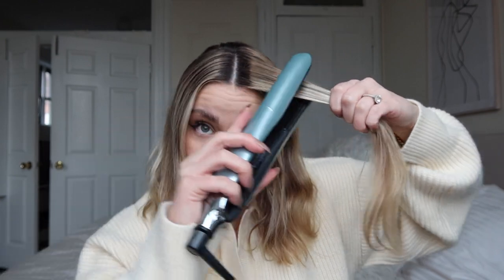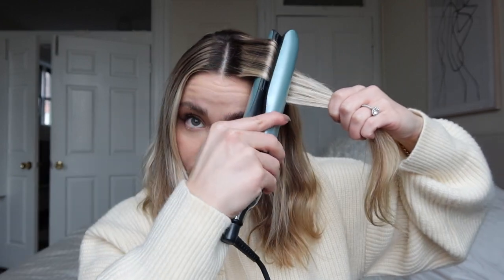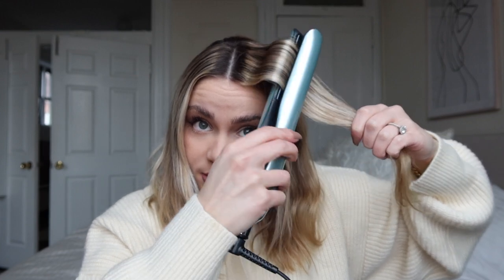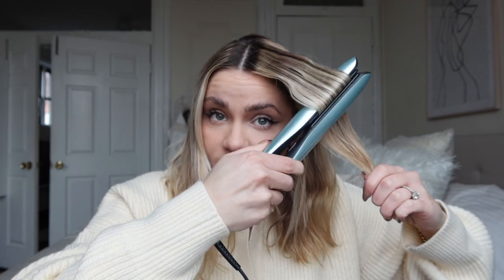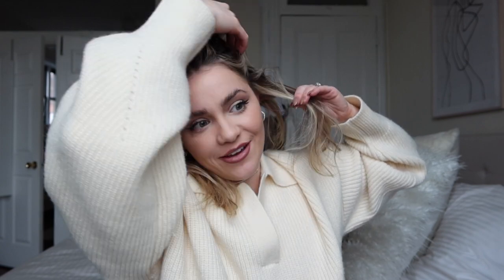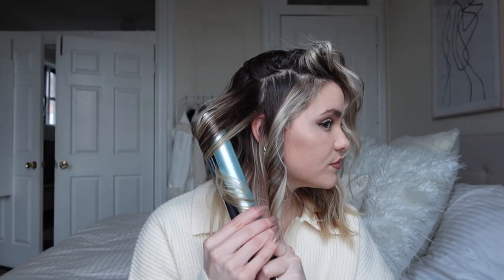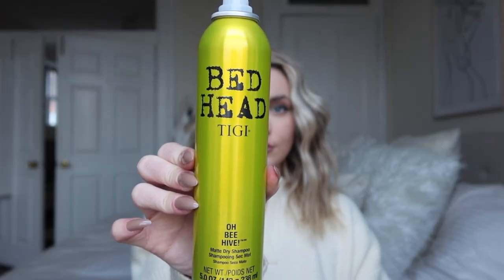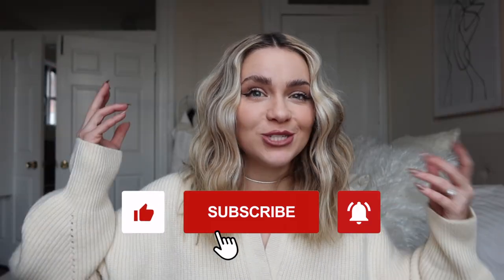Texturized Waves Hair Tutorial! Simple hairstyle for long or short hair - Keri Fay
Straightener -
Texturizing spray-
Hairspray